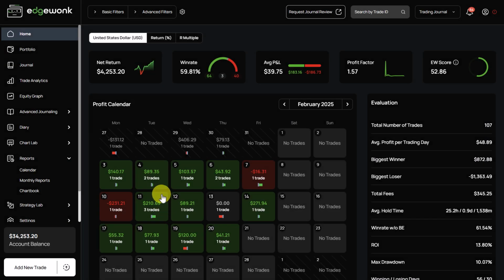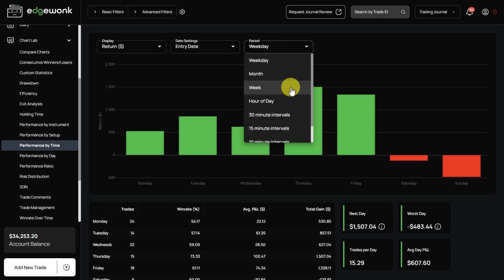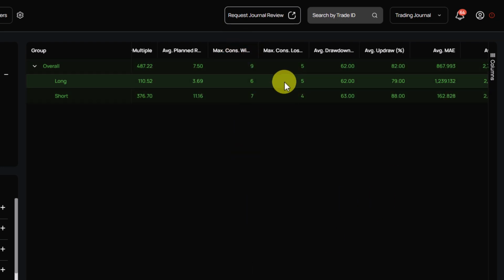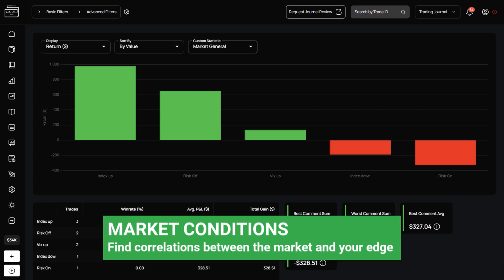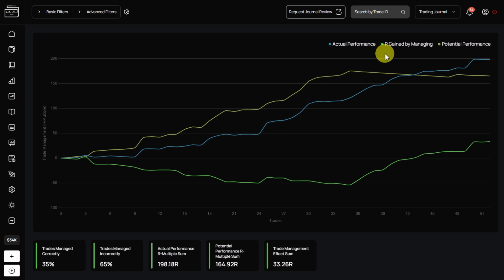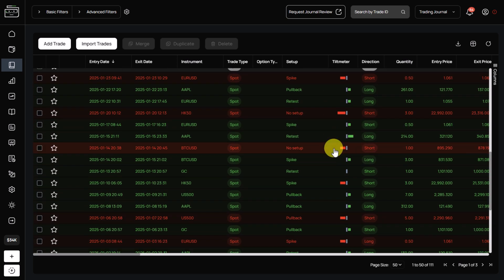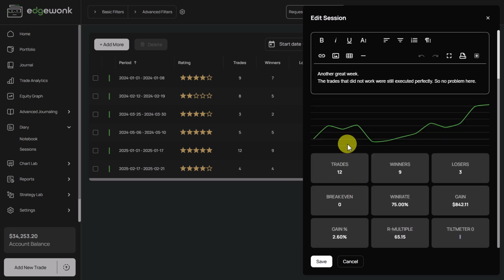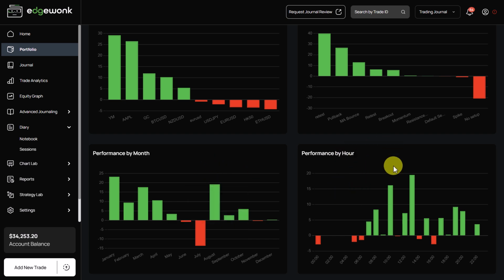10 tips for keeping the best STOCK Trading Journal